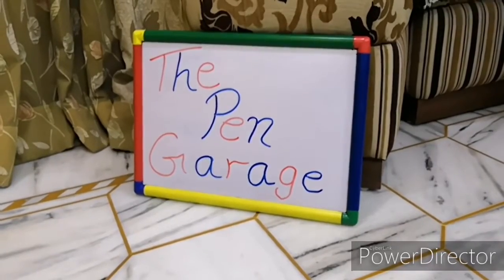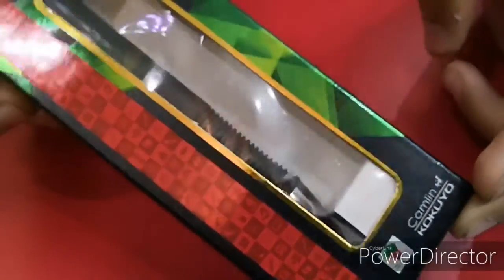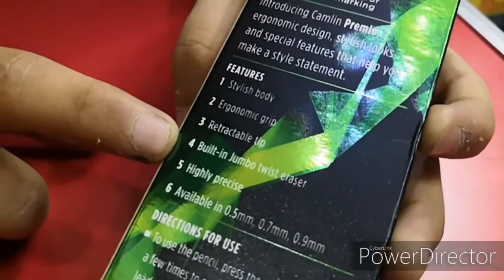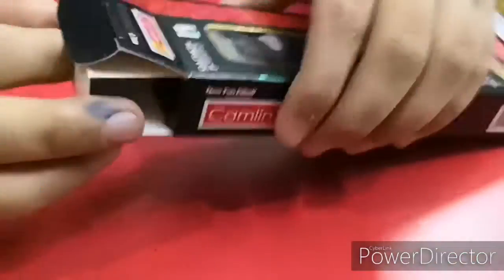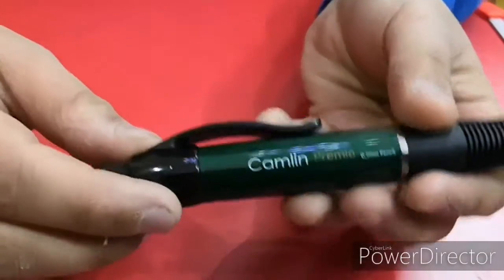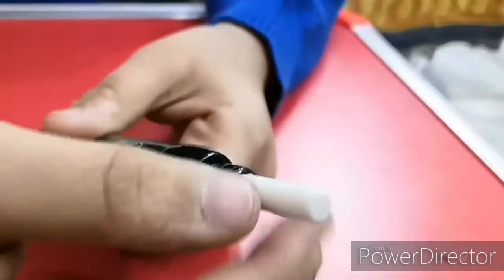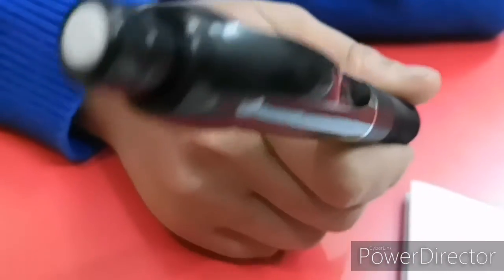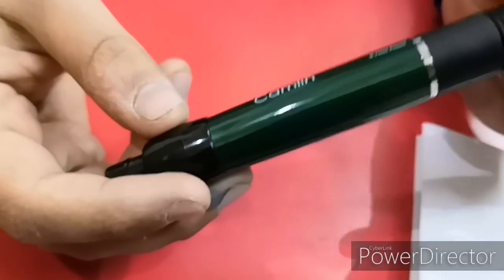Cello premio lead pencil